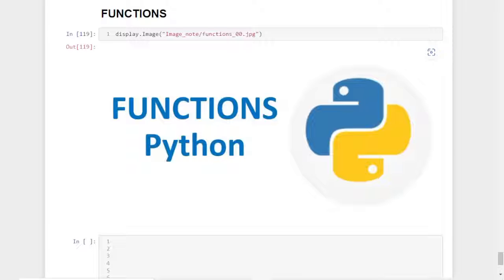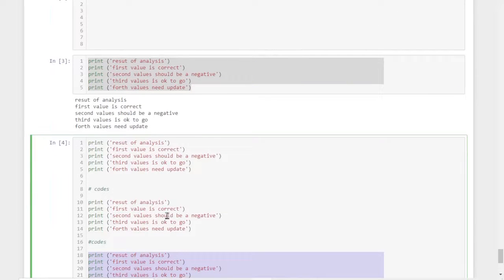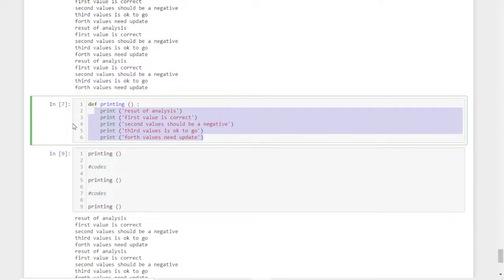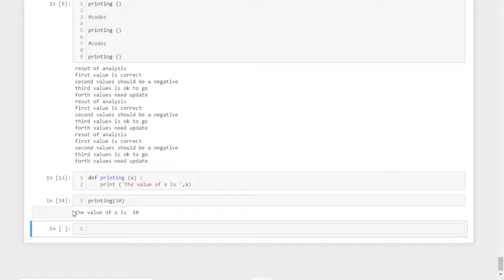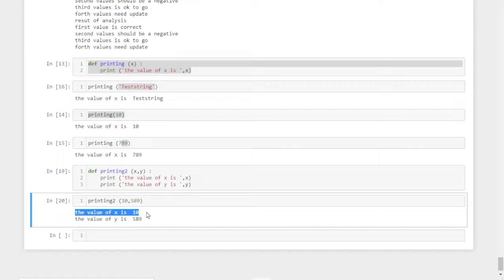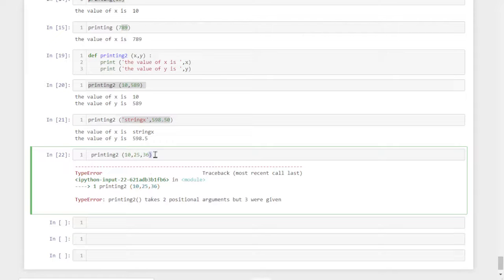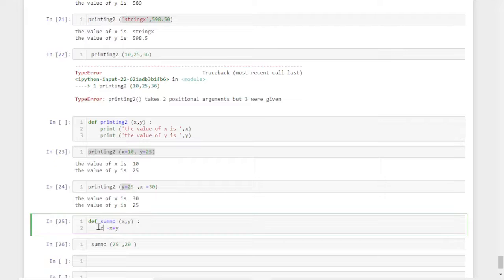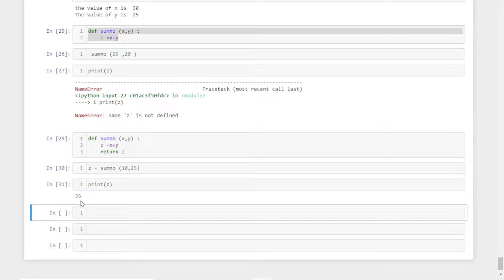Functions in Python [Part 13]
This is an introduction to functions in python ,In this session we are using Jupyter notebook to run the code , you can use any one of the other IDE s like python IDLE, VS code ,Pycharm or spyder to run.
All the Codes are available on our Github page on below link